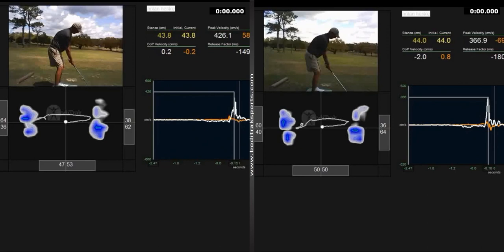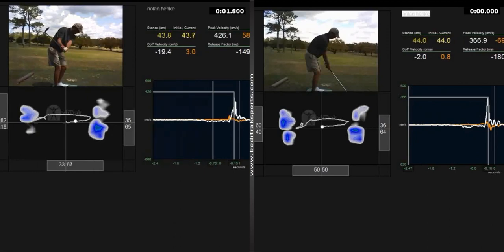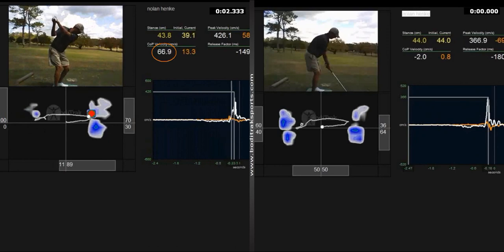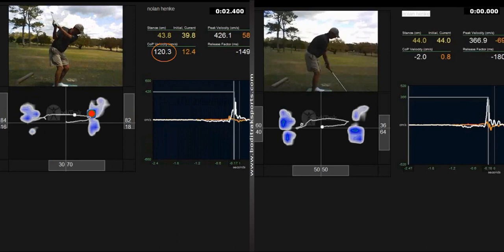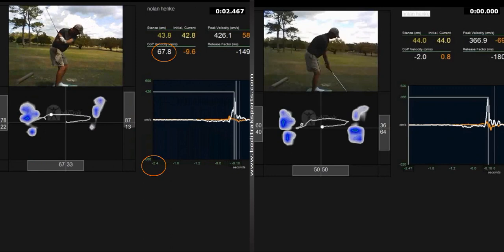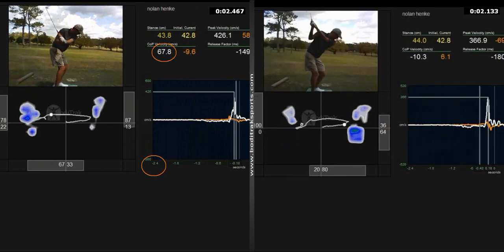Nolan Henke co Tony Ruggiero on BodiTrak Sports